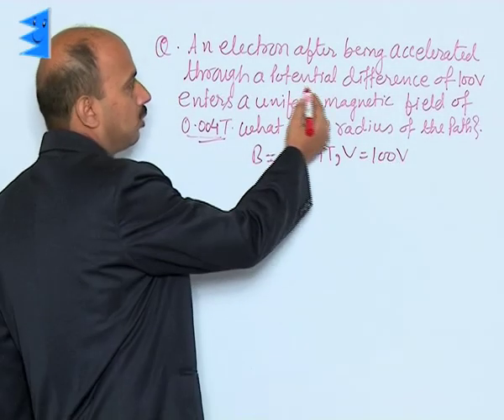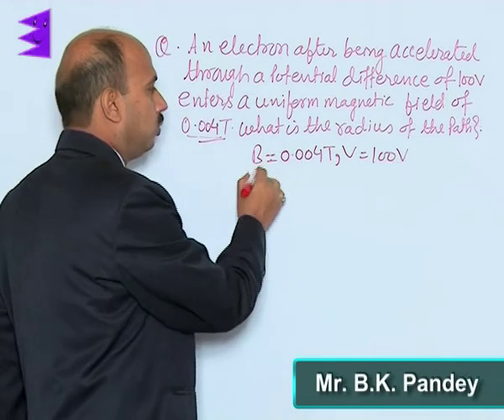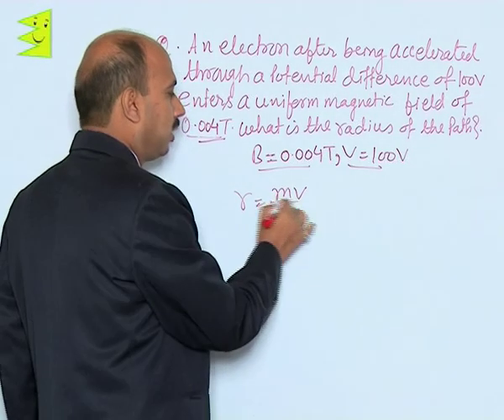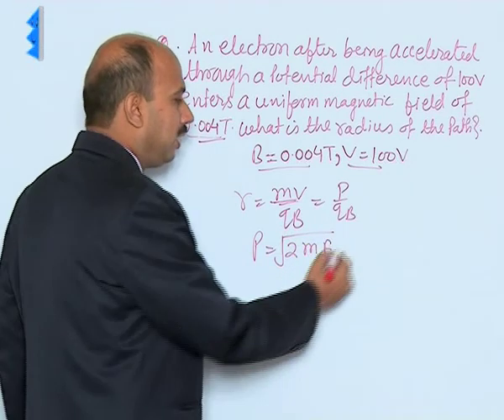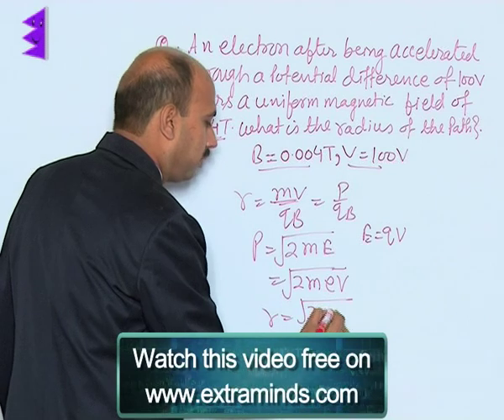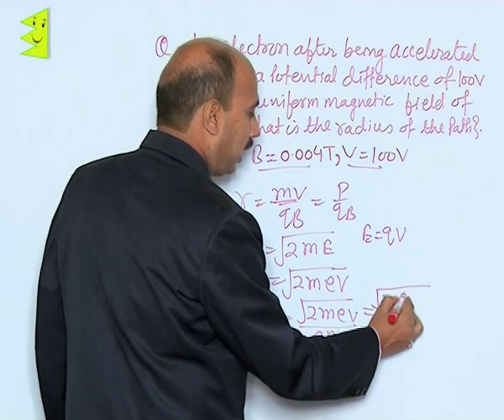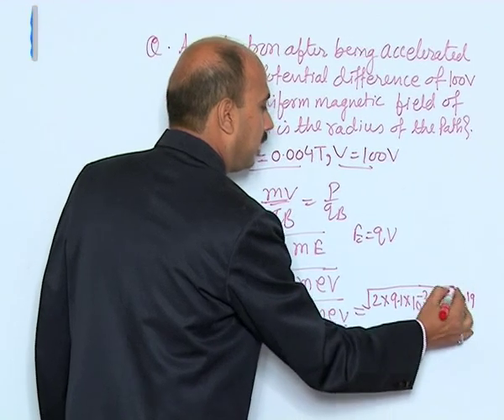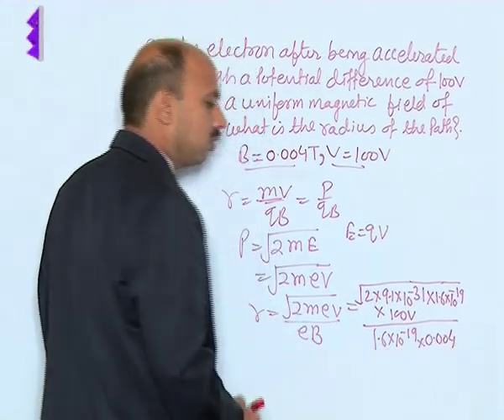CBSE Class 12 Physics Moving Charges and Magnetism Illustration-II |Extraminds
Topic: Illustration-II
Extraminds